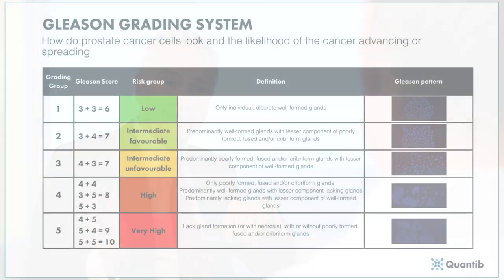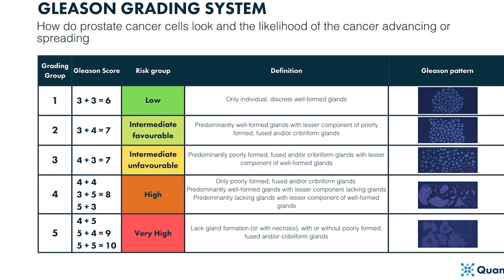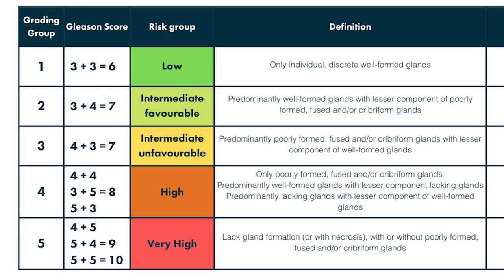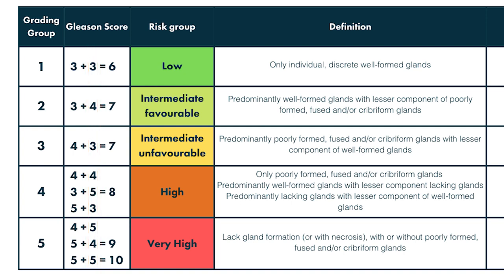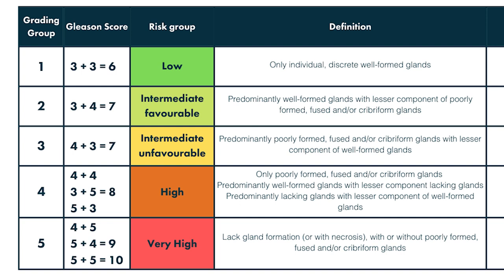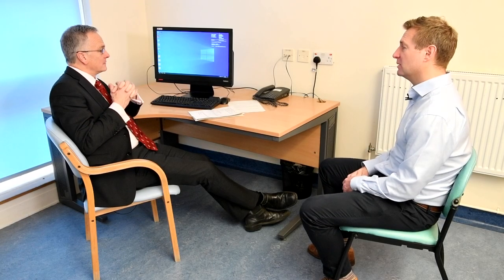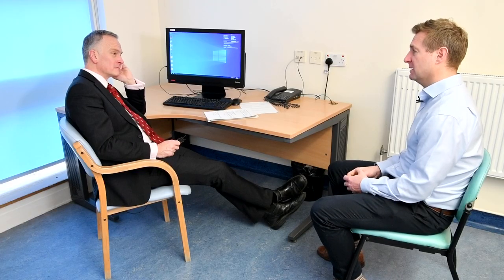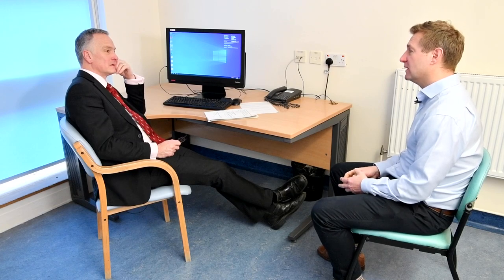Gleason 3+3 Prostate Cancer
Information video for patients

A film by
Adam Jones, Consultant Urological Surgeon
Kim Ford, Medical Photography